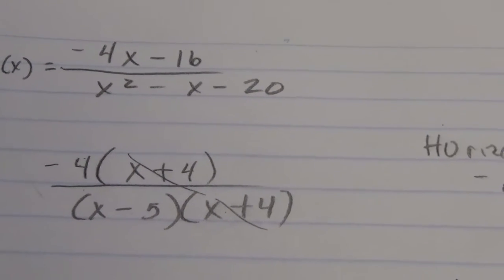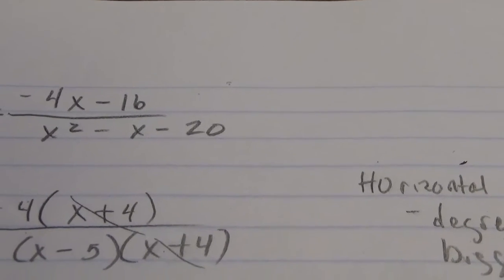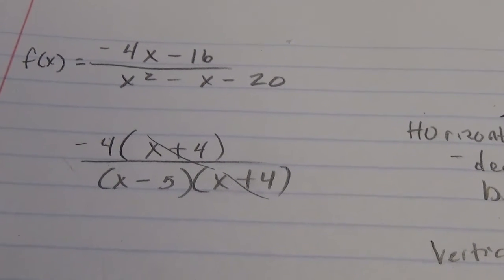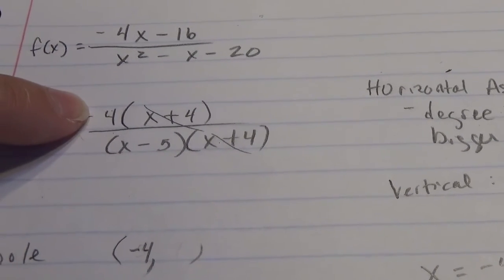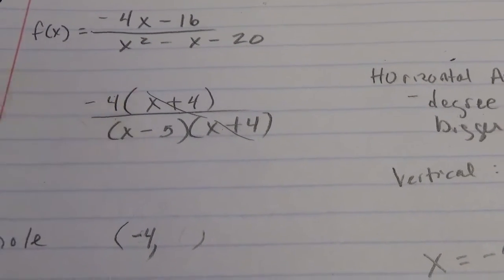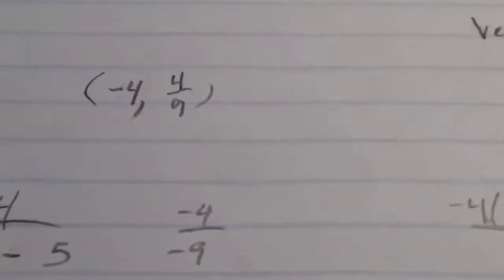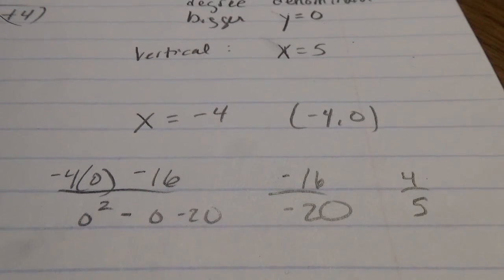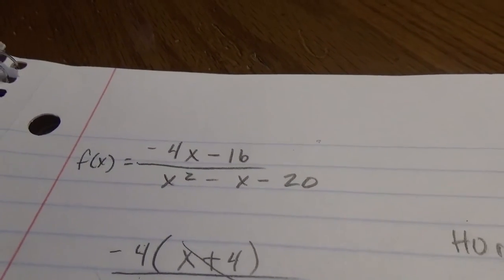determining a hole in the graph 9